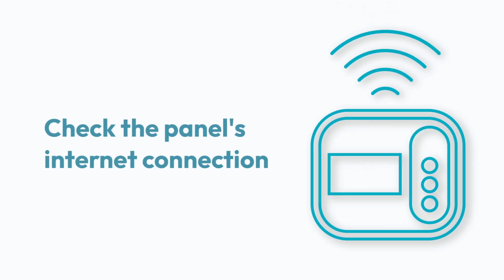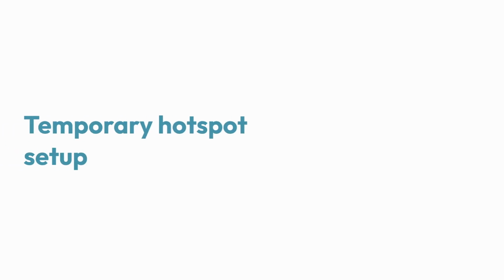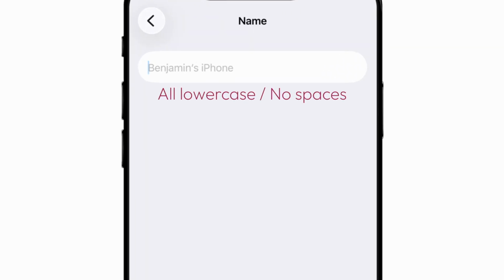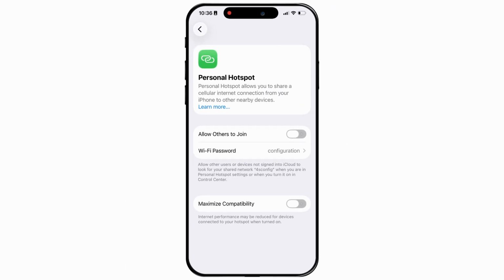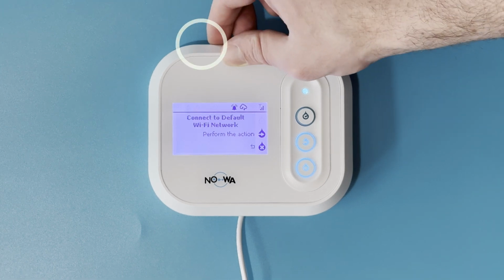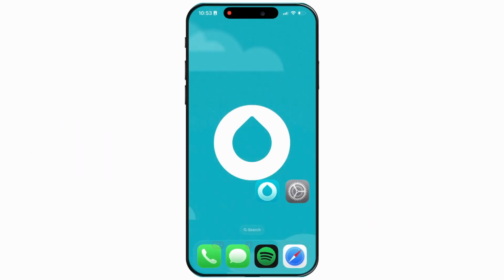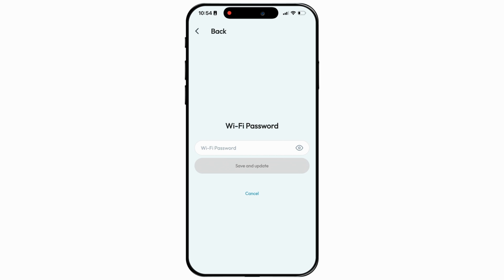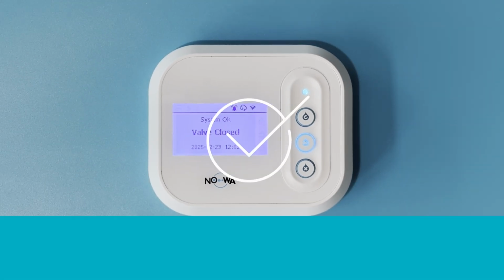🔧 How to connect a NOWA 4S / 4Se to the Wi-Fi ? (iPhone)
In this video, learn how to easily connect your NOWA 4S / 4Se panel to your home Wi-Fi network. Follow the simple steps to ensure your water damage prevention system is setup properly.